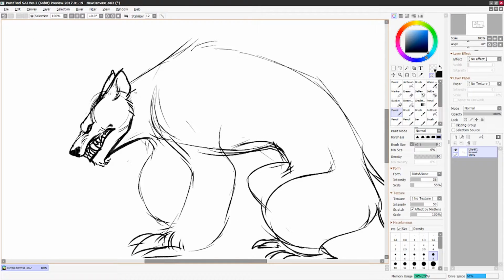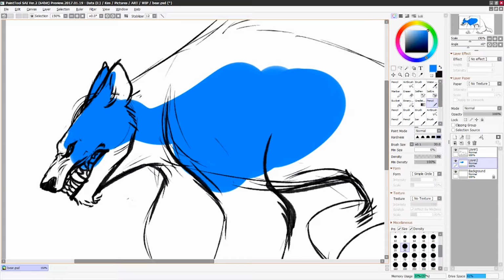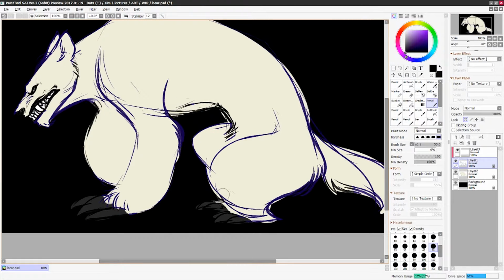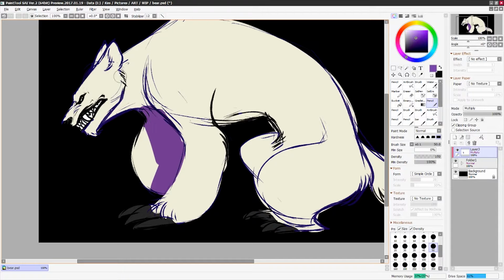Sketchbook Sunday 51 ✦ Bear Critter